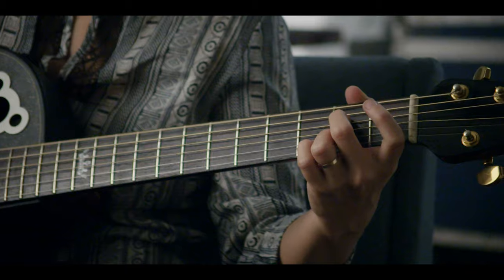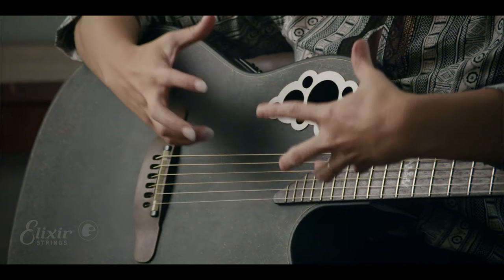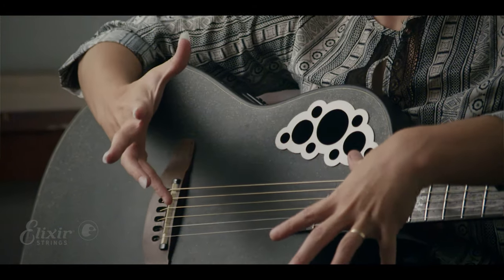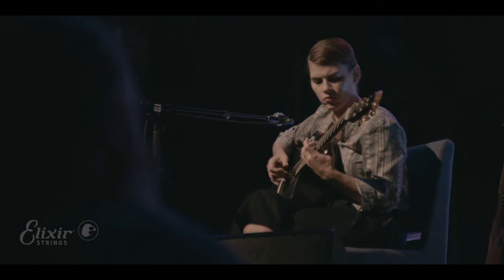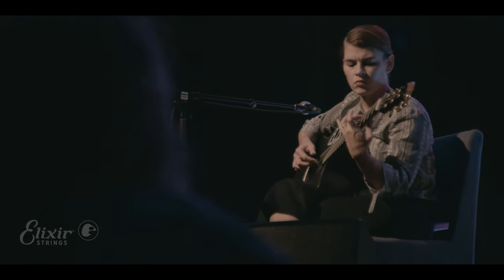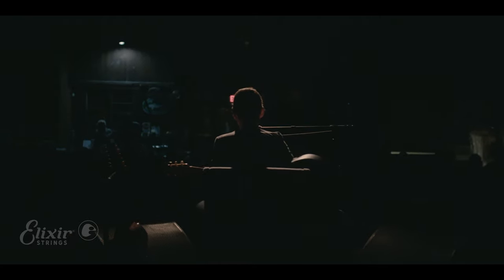Artist Spotlight: Kaki King Interview | ELIXIR Strings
Watch Kaki King, composer and virtuosic guitarist, talk about the long tone life and playability of Elixir Strings.  Kaki’s go to string is Acoustic 80/20 Bronze with POLYWEB Coating. Discover what makes Elixir Strings tone last and last

About Kaki:
Composer and musician Kaki King is considered one of the world’s greatest living guitarists, known both for her technical mastery and for her constant quest to push the boundaries of the instrument. Hailed by Rolling Stone as “a genre unto herself,” Kaki has released 9 albums and toured extensively, presenting in such prestigious arts centers as the Kennedy Center, MoMA, LACMA, The Met and Smithsonian Design Museum. She has created music for numerous film and TV soundtracks, including “August Rush” and “Into the Wild”, for which received a Golden Globe nomination for Best Original Score. She has performed with symphonies and chamber ensembles, and recorded an album in collaboration with the Porta Girevole Chamber Orchestra commissioned by the Berklee College of Music.